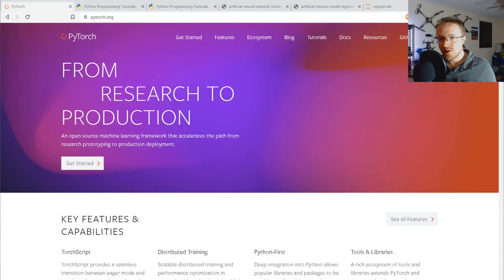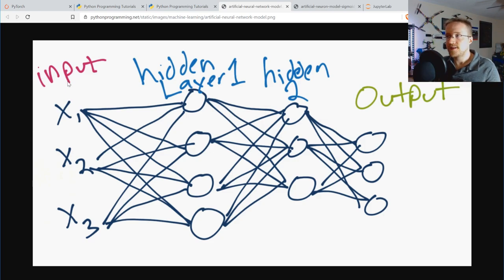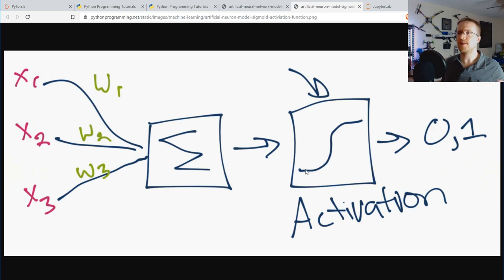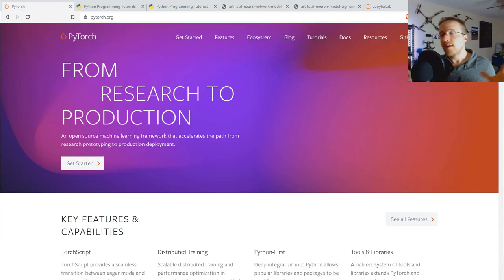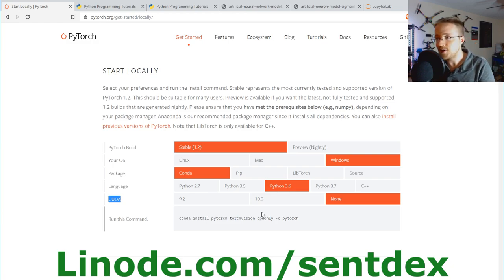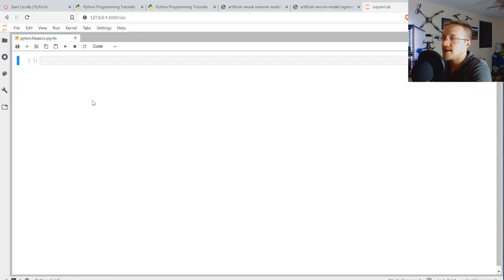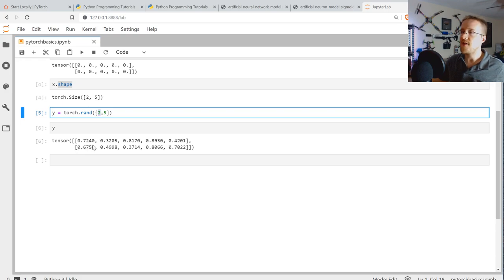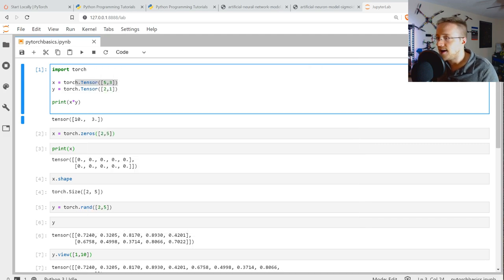Introduction - Deep Learning and Neural Networks with Python and Pytorch p.1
Hello and welcome to a deep learning with Python and Pytorch tutorial series, starting from the basics.